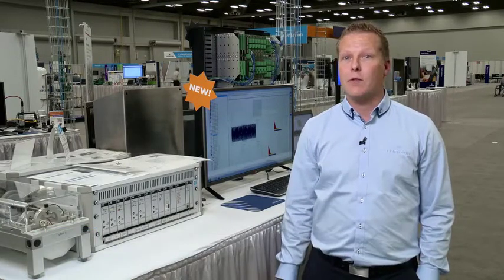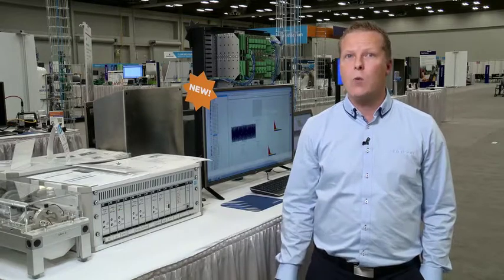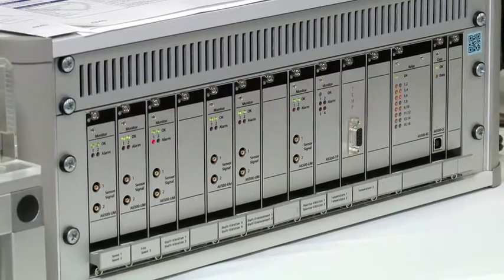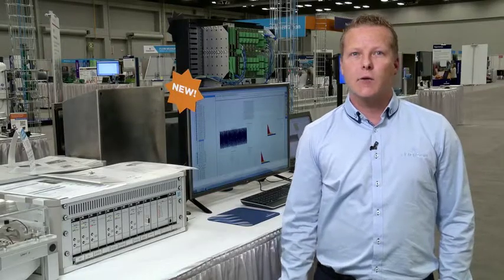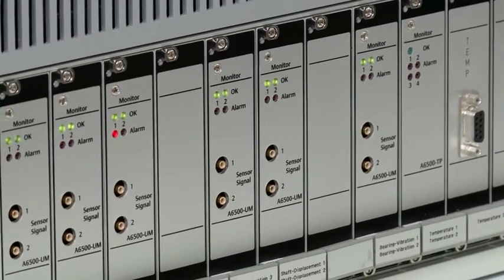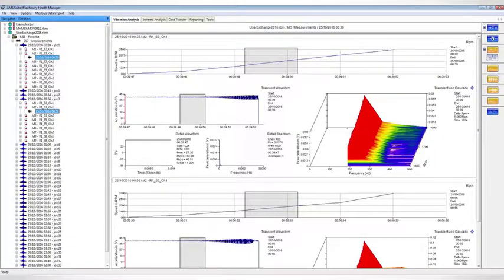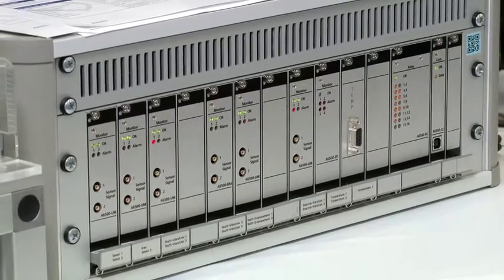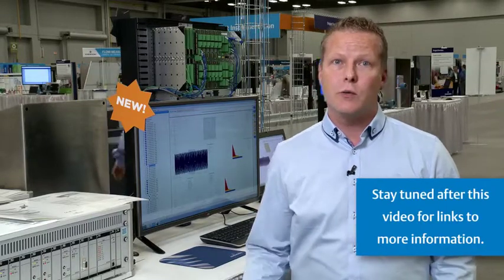AMS 6500 ATG - Protection System with Embedded Prediction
"Bjoern Mueller introduces the AMS 6500 ATG protection system with embedded protection capabilities.